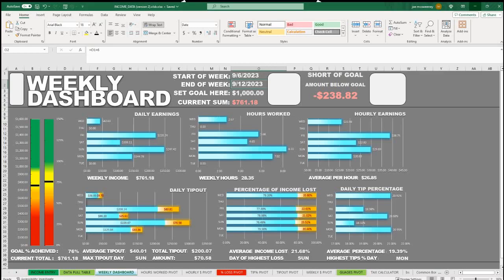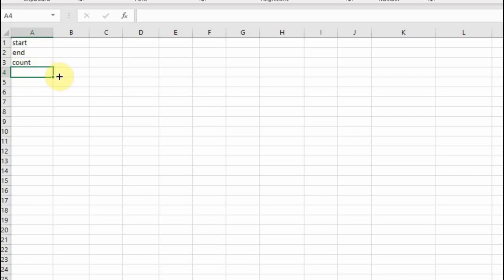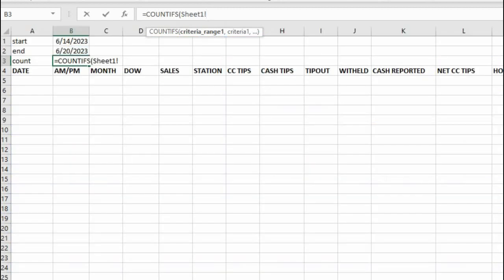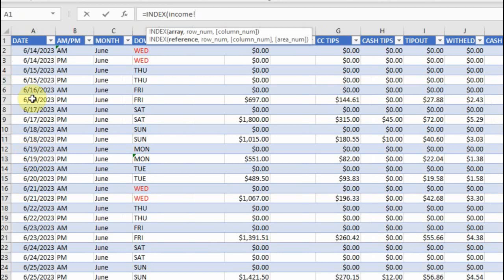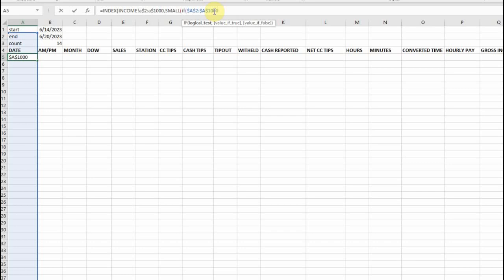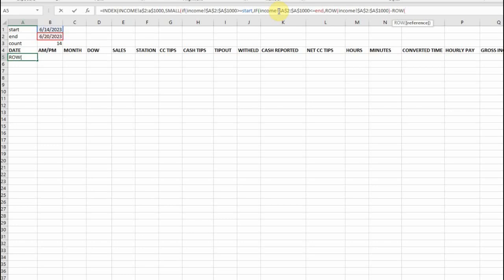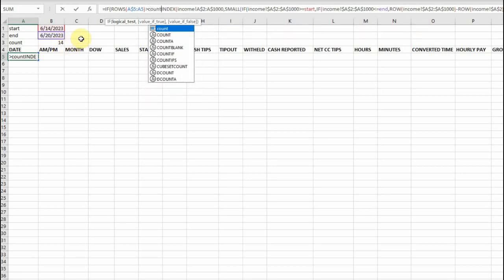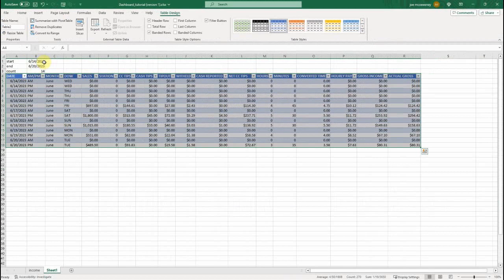Excel Income Tracking Dashboard Part 2(pulling data from one sheet to another based on a date range)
In the second video in the Dashboard Series we'll build a table that pulls data over from our income table. The data pulled over is based on a date range we select.